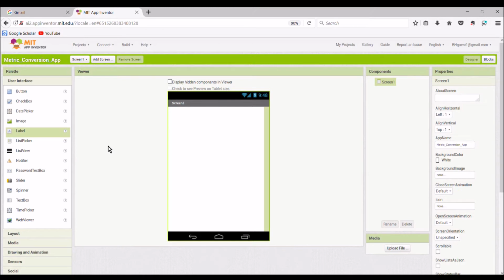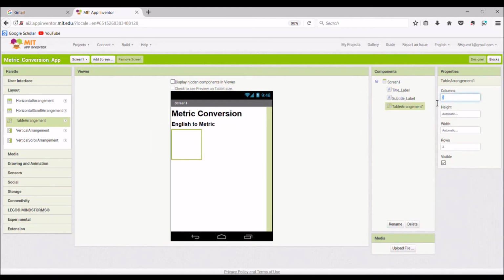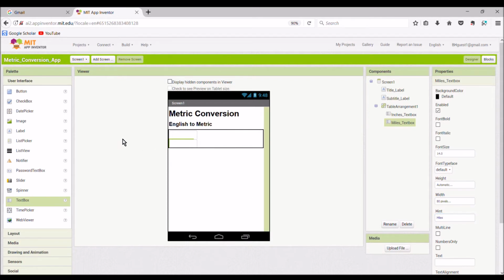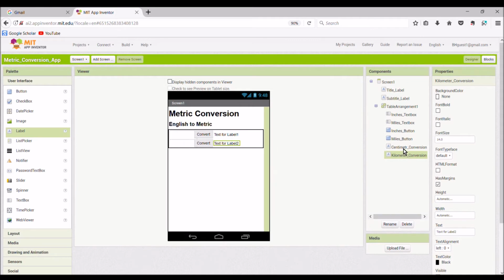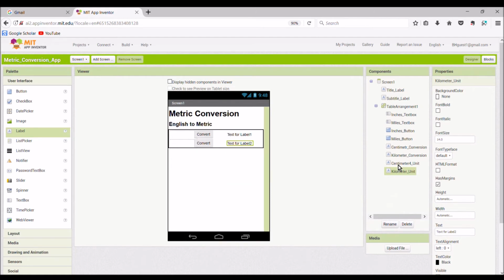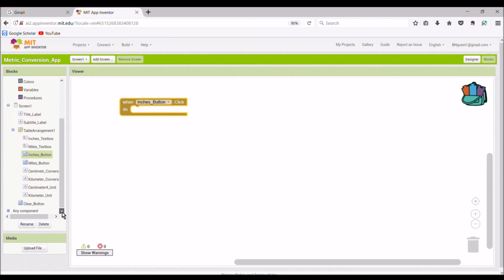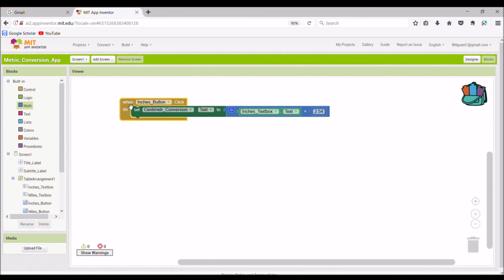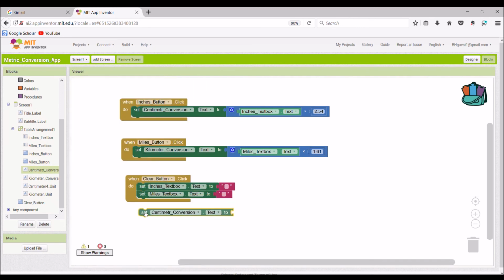Lesson 5 Metric Conversion App Video Tutorial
This lesson introduces the use of math operations.  A metric conversion app will be created with which a user may enter values in English units and convert to metric units.